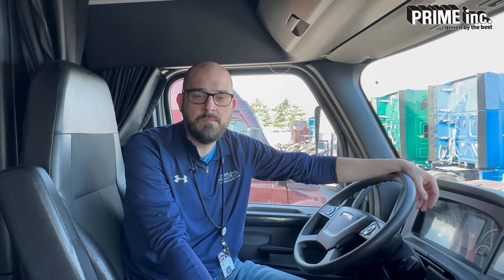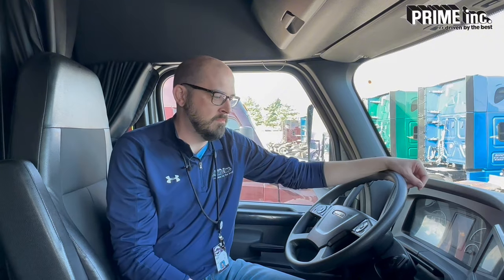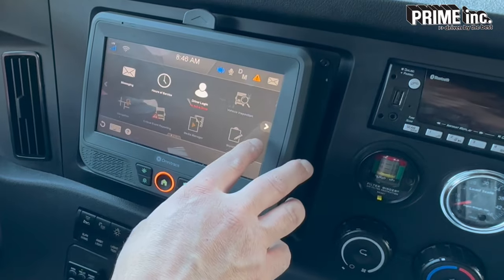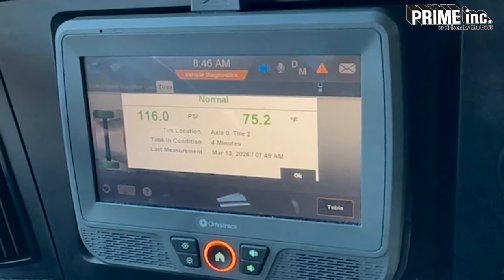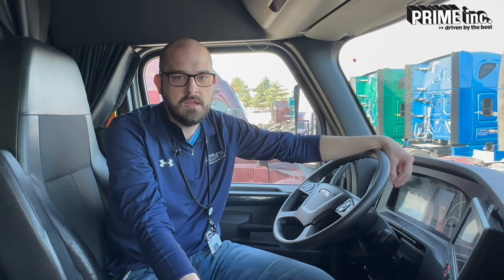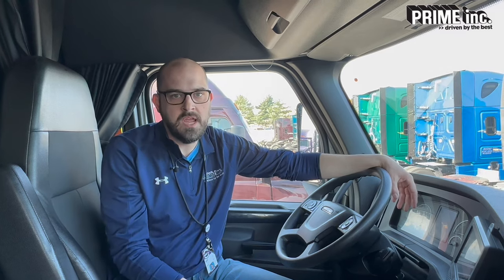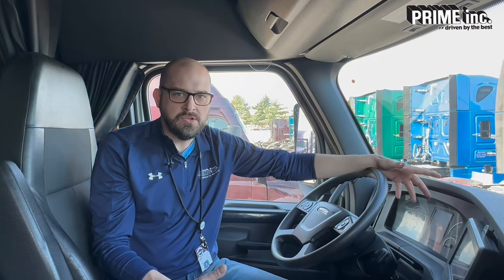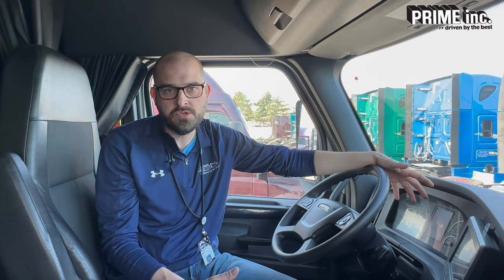How to Use the Doran Tire Pressure Monitoring System T.P.M.S.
Trent in Our Road Assist Department explains how to find the TPMS in your onboard computer and when you take action if your tires get too low. Stay safe and stay informed!

Prime Inc. is North America's most successful refrigerated, flatbed, tanker, intermodal, and hopper trucking company. We were founded in 1970 by Robert Low, and we are headquartered in Springfield, MO.